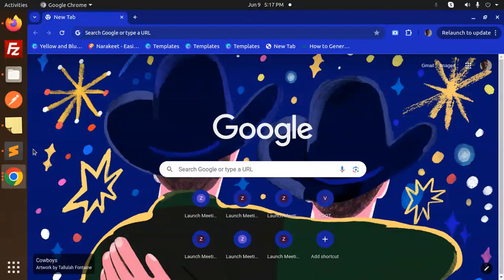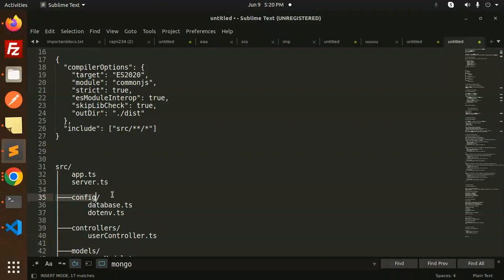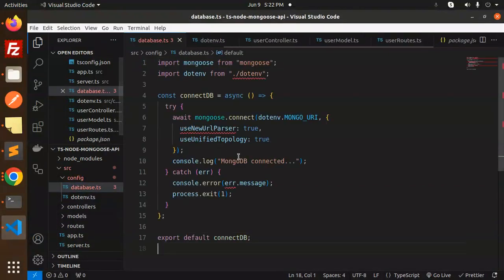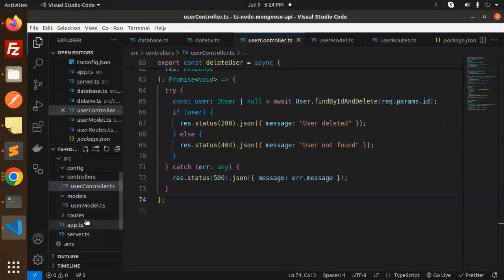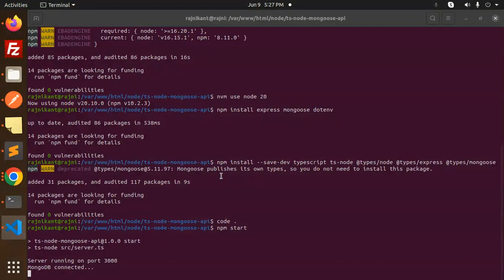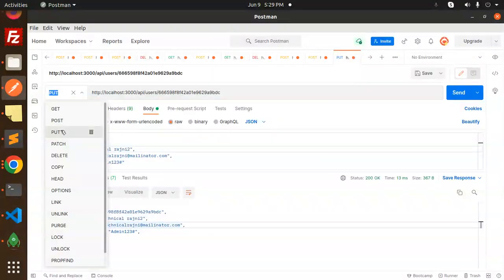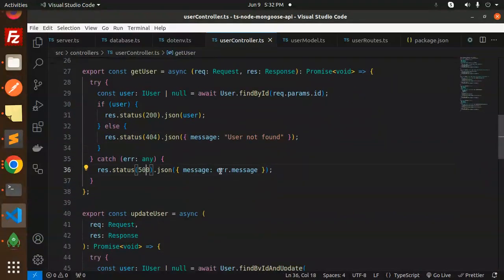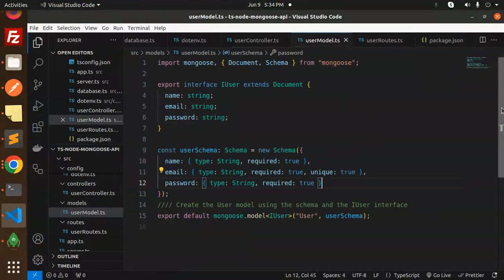🚀 Build a REST API with Node.js, TypeScript & MongoDB! 🌐 Step-by-Step Tutorial for Beginners 🛠️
Hey Developers! 👋 In this video, we'll walk you through creating a REST API from scratch using Node.js, TypeScript, and MongoDB! 🌟 Whether you're a beginner or looking to sharpen your skills, this step-by-step guide will help you master the fundamentals of building robust APIs. 🧩

🔹 What You'll Learn:

    Setting up Node.js and TypeScript 🖥️
    Connecting to MongoDB 🗄️
    Creating RESTful endpoints 🌍
    Implementing CRUD operations 📝
    Handling errors and validations 🚨

By the end of this tutorial, you'll have a fully functional REST API and a deeper understanding of the backend development process. 🔔
Setup RESTful API with Node.js, Express, MongoDB
Create a REST API with Node.js, Express, MongoDB
How to create a simple REST API using TypeScript and NodeJS?
How to create REST API with MongoDB?
How to use MongoDB in Express?
How to create backend using node js and MongoDB?

Build a rest api with node js typescript and mongodb server
node-js mongodb rest api example github
node.js express rest api example
RESTful API in Node, Express with TypeScript and MongoDB
TypeScript REST API example
How to create API in Node JS with MongoDB
node.js express rest api example github
Build a typescript rest api using mongodb
🚀 Build a CRUD REST API with Node.js, TypeScript & MongoDB in 30 Minutes! 🕒
🌐 Complete Guide to Building a CRUD REST API with Node.js, TypeScript & MongoDB!
🛠️ Master CRUD REST API Development with Node.js, TypeScript & MongoDB! 💻
📚 Step-by-Step: Create a CRUD REST API with Node.js, TypeScript & MongoDB!
🔥 Build a Full-Stack CRUD REST API with Node.js, TypeScript & MongoDB! 🌟
🚀 From Scratch: CRUD REST API with Node.js, TypeScript & MongoDB! 🖥️
💡 Easy CRUD REST API Tutorial with Node.js, TypeScript & MongoDB! Beginner-Friendly!
🌟 Ultimate CRUD REST API Guide with Node.js, TypeScript & MongoDB! 🛠️

Nest